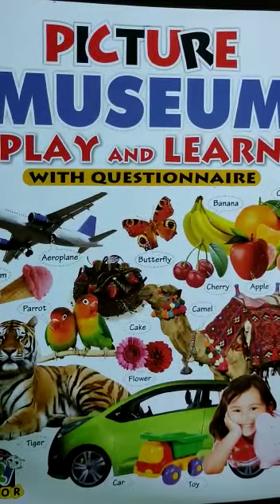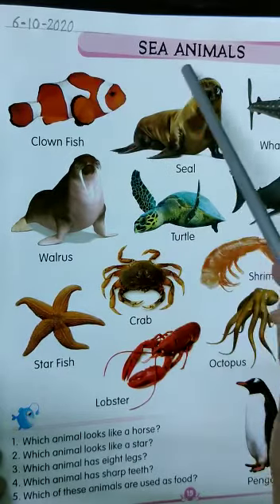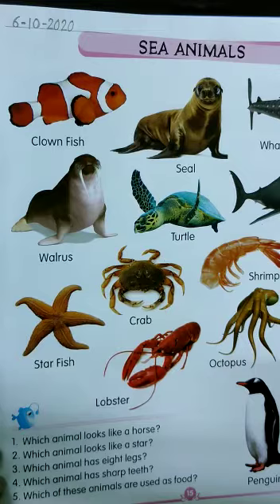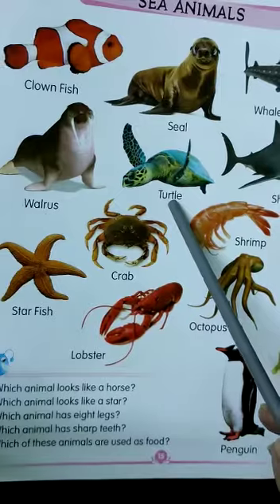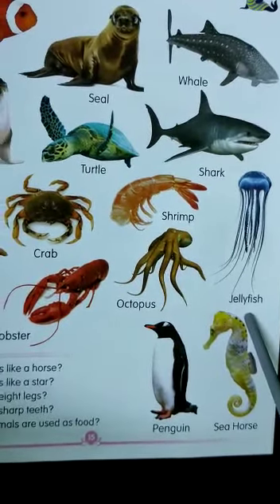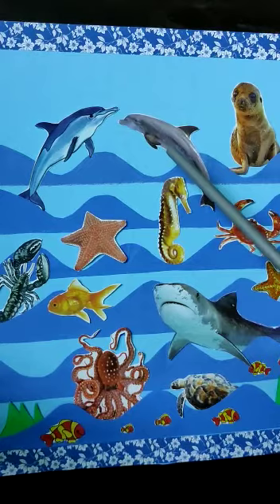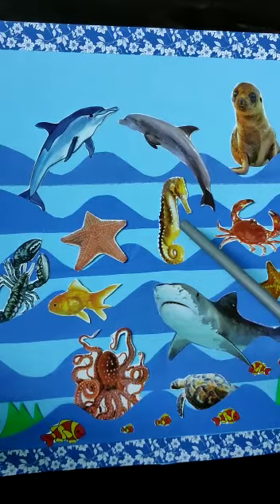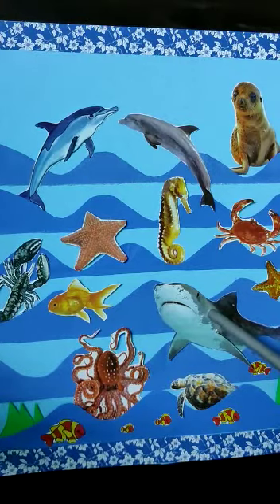Class - H.K.G // Subject-Science // Topic - Sea animals.